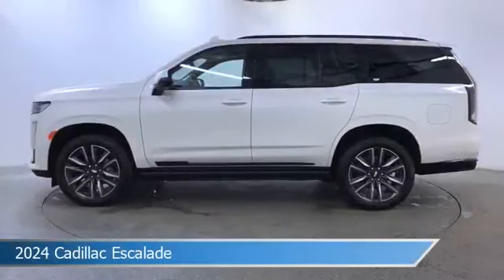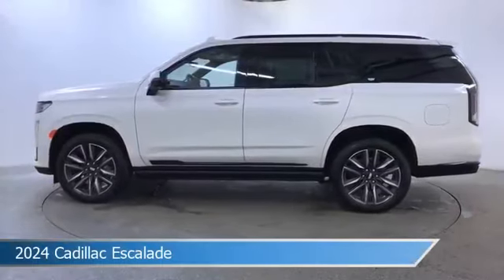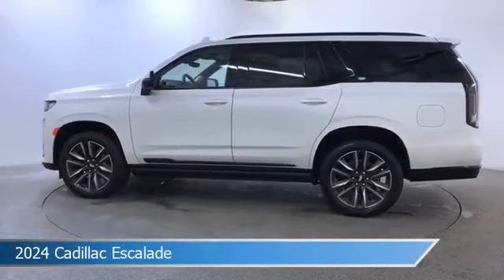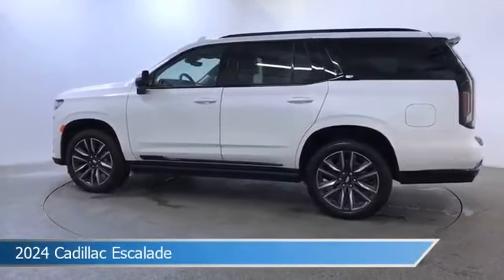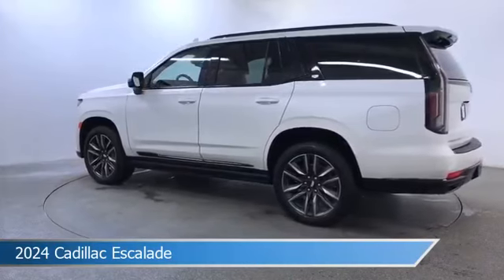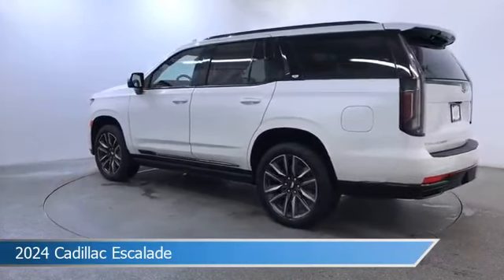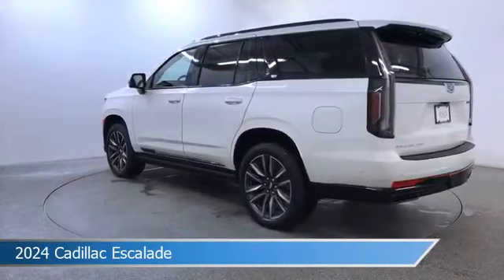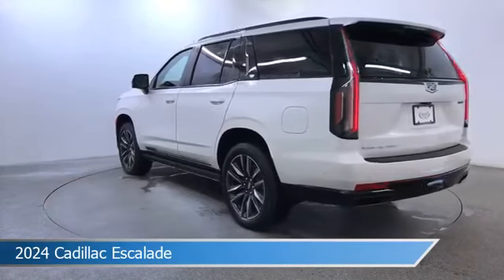2024 Cadillac Escalade C169346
Take a look at this 2024 Cadillac Escalade! Equipped with a Automatic transmission in Crystal White Tricoat. This car comes with some great features including Adaptive Cruise Control, Cooled Passenger Seat, All Wheel Drive, Android Auto and more. Come in and check it out today!